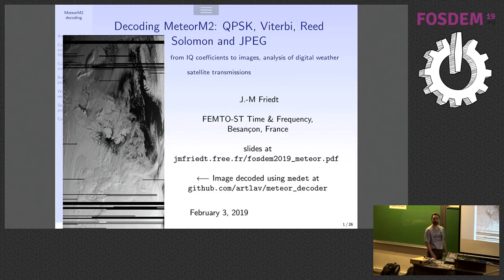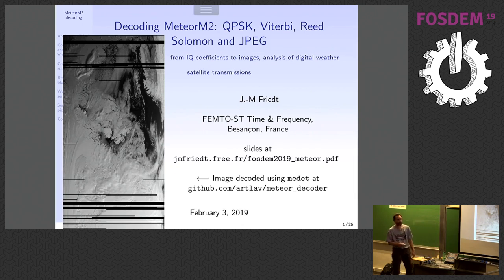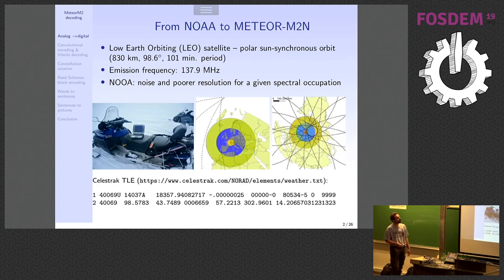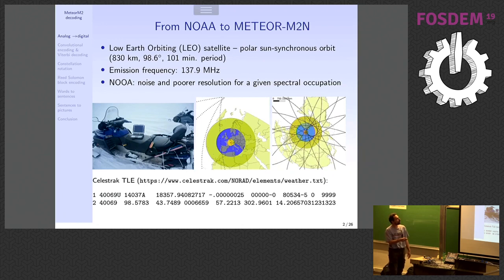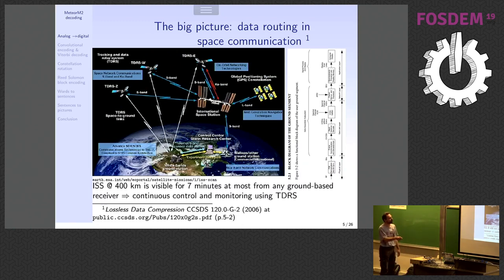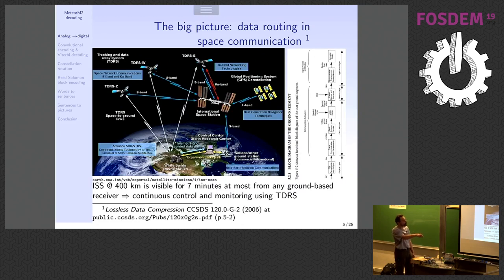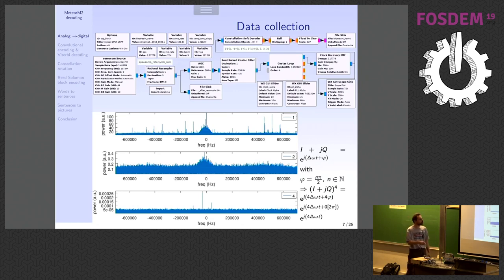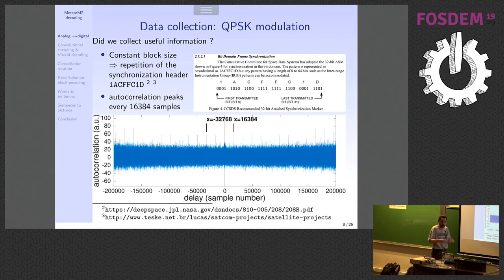Decoding Meteor-M2: QPSK, Viterbi, Reed Solomon and JPEG from IQ coefficients to images, analysis o…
Decoding Meteor-M2: QPSK, Viterbi, Reed Solomon and JPEG from IQ coefficients to images, analysis of digital weather satellite transmissions
by Jean-Michel Friedt

A low cost, digital video broadcast-terrestrial (DVB-T) receiver is used to collect radiofrequency signals emitted from the low Earth orbiting Russian satellite Meteor-M2. The QPSK encoded signal is analyzed all the way from extracting bit values, to recovering the JPEG encoded image transmitted from the satellite. This investigation is an opportunity to experimentally assess all the layers of digital communication widely used from Deep Space communication to daily mobile phone communication, including Viterbi encoding, Reed Solomon error correction, and JPEG image display. Few members of the audience might have any interest in the details of Meteor M2 weather satellite transmissions. However, tackling the reception of this digital weather satellite opens the opportunity to address most if not all the layers of the OSI model, from the physical layer by collecting the radiofrequency signal using a cost-effective DVB-T receiver acting as a general purpose software defined radio signal source, to the data link layer with the various error correction schemes implemented to address the corruption introduced by the noisy radiofrequency communication channel (Viterbi, Reed Solomon) and the network layer with the frame encoding including telemetry and, of course, the payload as a digital picture. The latter is encoded in JPEG format, adding more abstractions with the lossy compression to be reverted to display greyscale images representative of the atmosphere and ground reflectivity in the various wavelengths monitored by Meteor M2. This decoding path matches most recent space-borne signal transmissions, as documented by the Consultative Committee for Space Data Systems (CCSDS [1]), and despite extensive documentation available online, a practical demonstration of the various decoding steps helps understanding the many documents over which the information is spread.